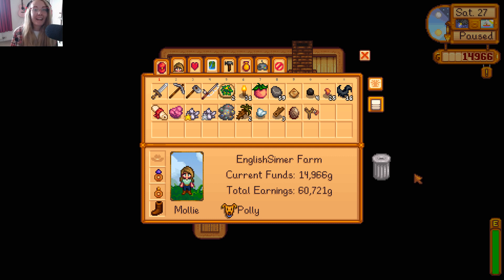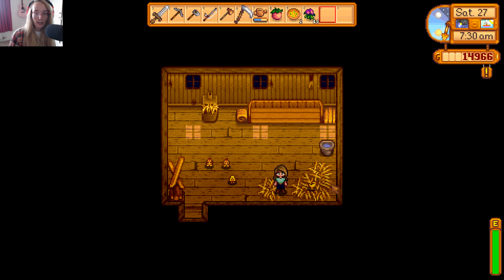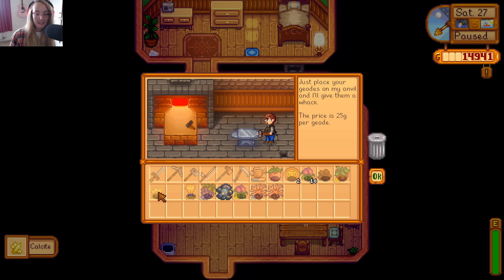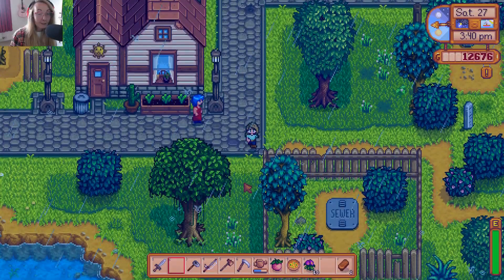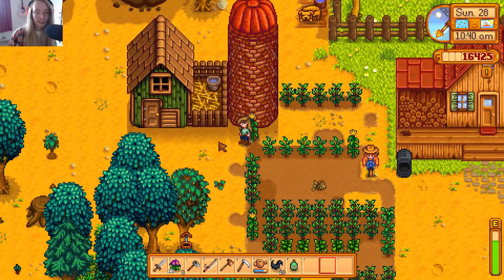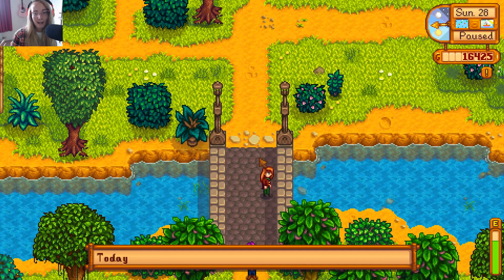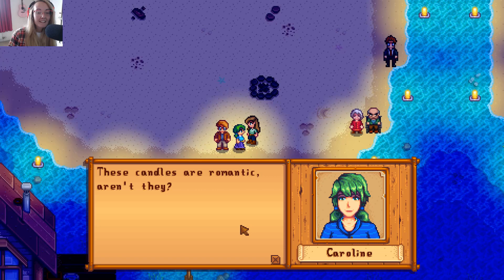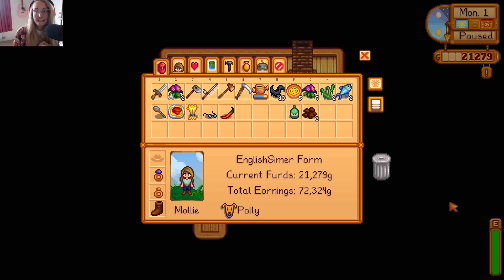Let's Play: Stardew Valley | Part 15 | Jelly Dance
It's time to celebrate the end of summer with the Dance of the Jellies. What a peaceful way to say hello to autumn.

Origin ID: EnglishSimmer